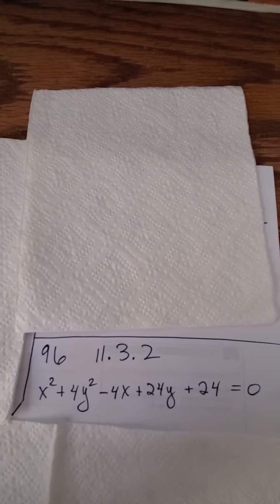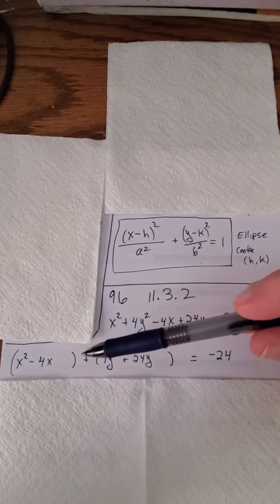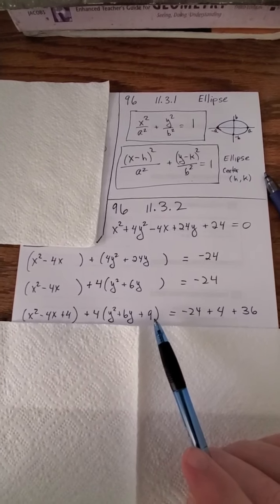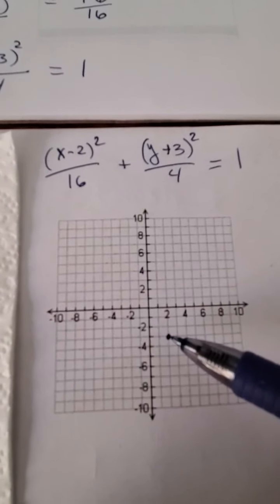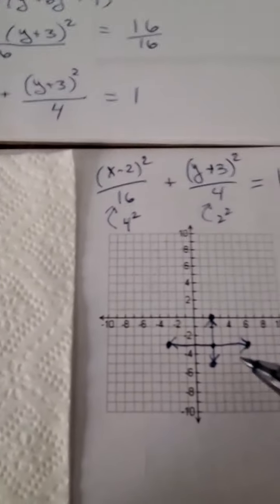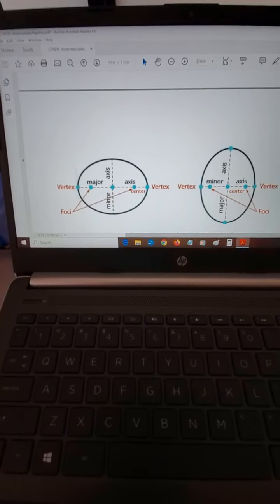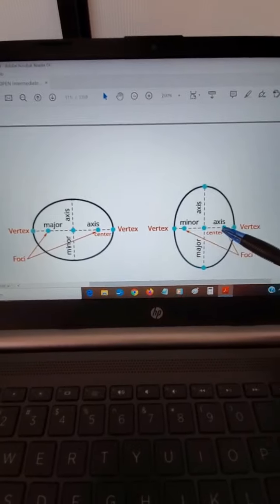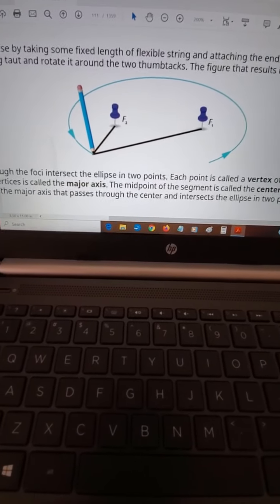96 11.3.2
Math